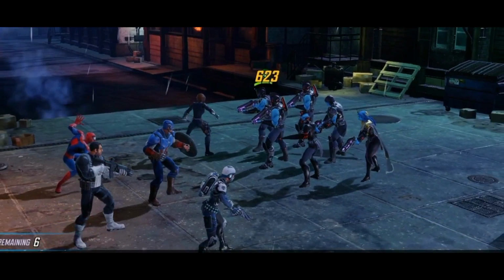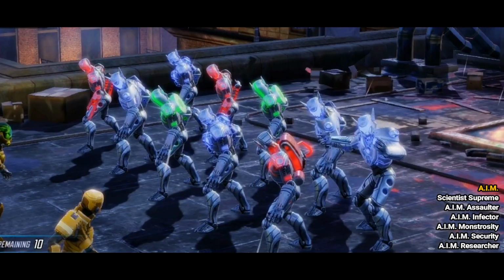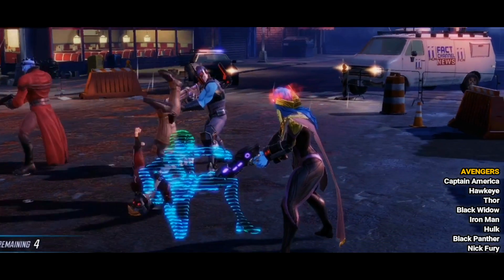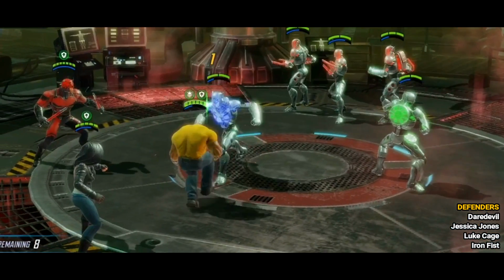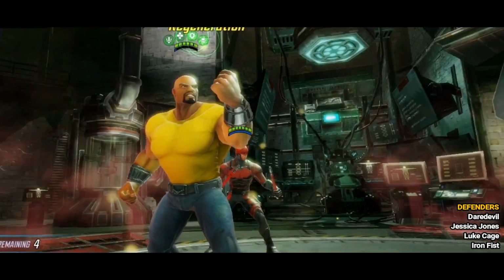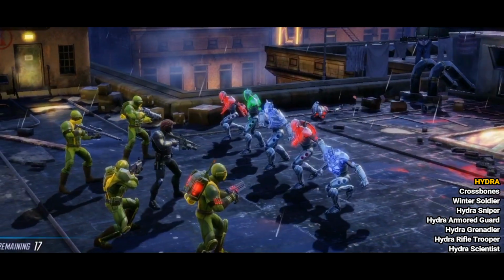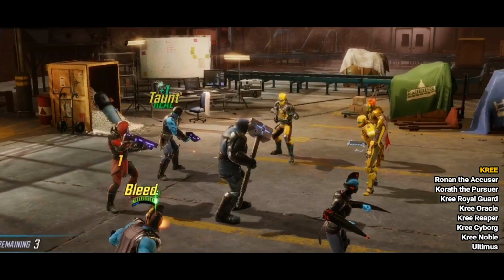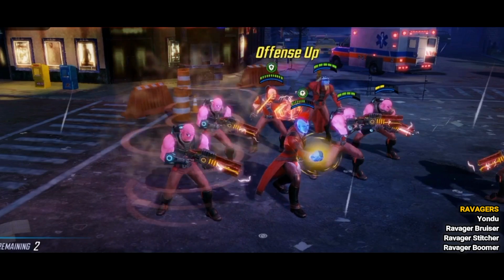Team Synergies Guide - Marvel Strike Force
A guide to the different team synergies available in Marvel Strike Force:

A.I.M. - 1:05
Avengers - 2:20
Defenders - 4:03
Guardians - 5:35
Hand - 6:44
Hydra - 8:18
Kree - 9:21
Ravagers - 11:09
S.H.I.E.L.D. - 12:02